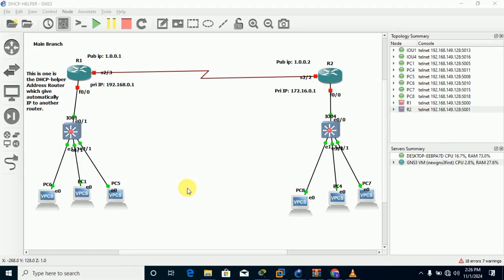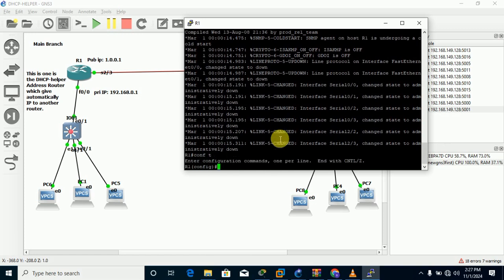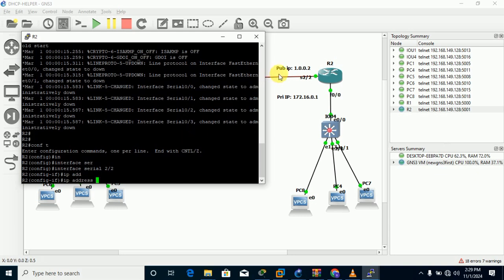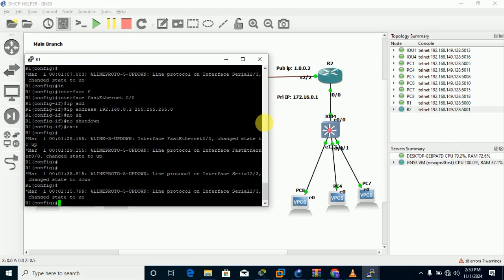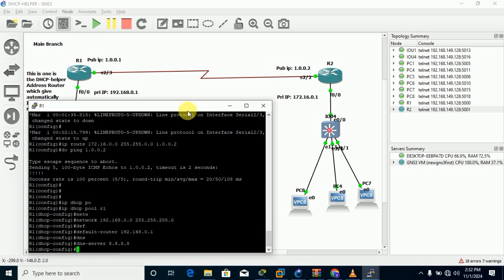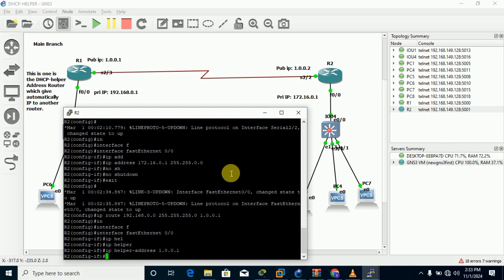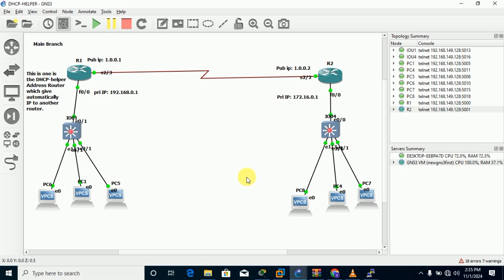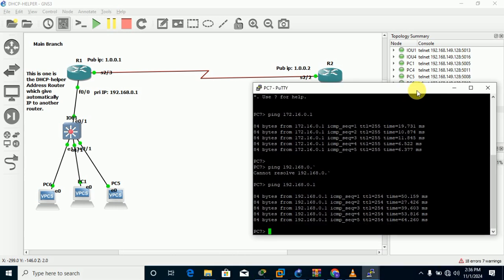(15) DHCP helper address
A DHCP client is an internet host using DHCP to obtain configuration parameters such as an IP address, A DHCP relay agent is any host that forwards DHCP packets between clients and servers, Relay agents are used to forward requests and replies between clients and servers when they are not on the same subnet.
In this topology diagram, we will configure Router1 as the DHCP server for the R1and the Sales departments, I will configure two address pools one for R2 with the network of 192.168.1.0 /24 and the HR with the network of 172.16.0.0/16
On Router1
ip dhcp pool R1
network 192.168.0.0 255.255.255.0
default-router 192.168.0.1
dns-server 8.8.8.8
ip dhcp pool R2
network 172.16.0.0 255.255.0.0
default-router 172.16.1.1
dns-server 8.8.8.8
 we will configure Router2 as the IP helper-address
On Router2
int fa0/0
ip helper-address 1.0.0.1
Now we want to route the traffic between the two network, so we will configure static route on Router1 and on Router2.
On Router1
ip router 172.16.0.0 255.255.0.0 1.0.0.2
On Router 2
On the PCs on both networks, let us allow the PCs to automatically get their IP address configurations.

This is how to configure the IP helper-address.